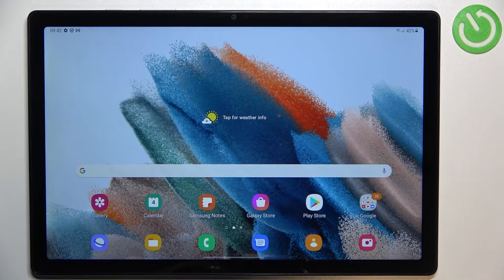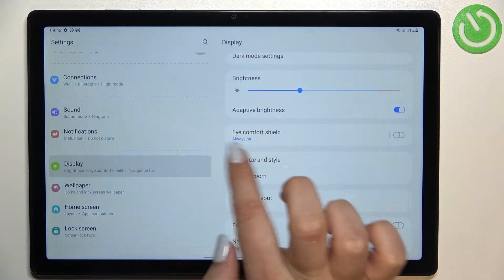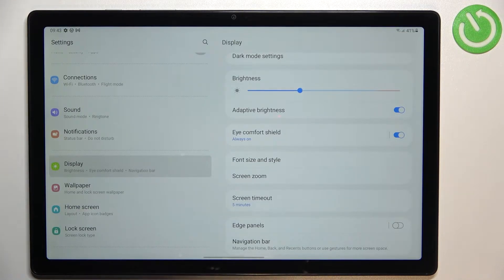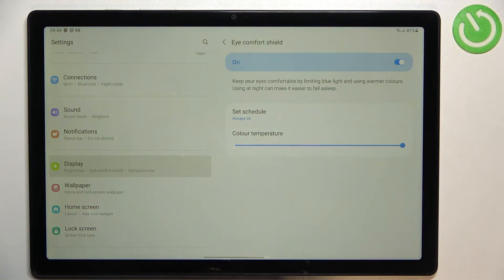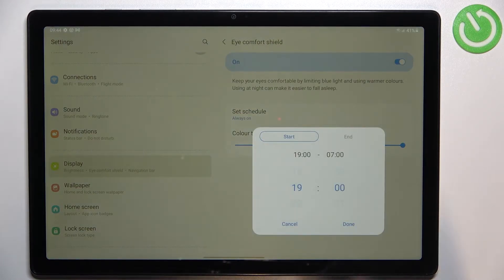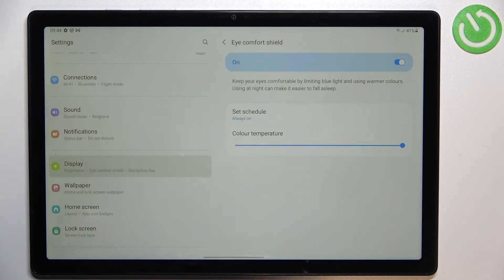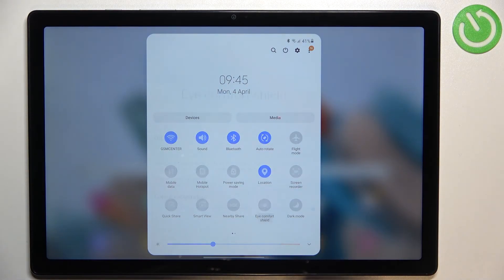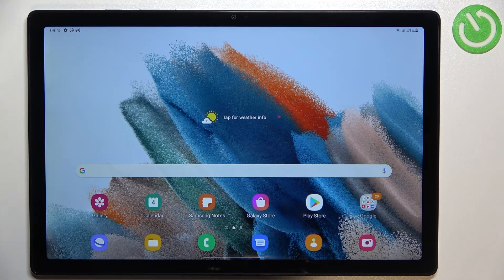SAMSUNG Galaxy Tab A8 2021 - How To Enable & Disable Eye Comfort Mode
Check more info about Samsung Galaxy Tab A8 2021:
If you want to keep your eyes safe while using SAMSUNG Galaxy Tab A8 2021, we recommend enabling this setting ! to change it, this video might be essential. Simply follow our step-by-step video tutorial and learn how to turn on or off Eye comfort mode on SAMSUNG Galaxy Tab A8 2021. The purpose of this video, and any other found on this channel, is to help you find a solution to the problem. Consider subscribing to our channel, liking our video, or leaving us a comment or suggestion if you appreciate the effort that we put into making this, as it greatly helps us with making future guides tailored to your needs. Cheers!

How to open eye comfort mode on Samsung Galaxy Tab A8 2021 ?
How to get eye comfort mode for Samsung Galaxy Tab A8 2021 ?
How to keep eyes not tired while using Samsung Galaxy Tab A8 2021 ?
Eyes saving mode on Samsung Galaxy Tab A8 2021 ?
Reading mode for SAMSUNG Galaxy Tab A8 2021